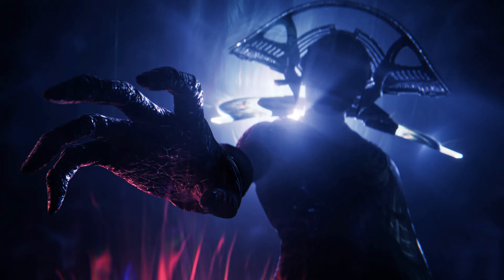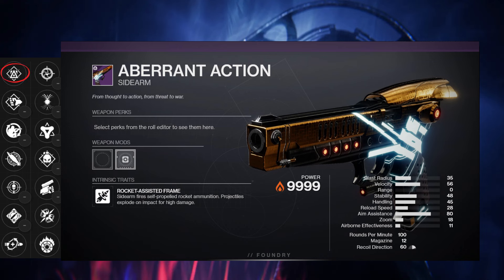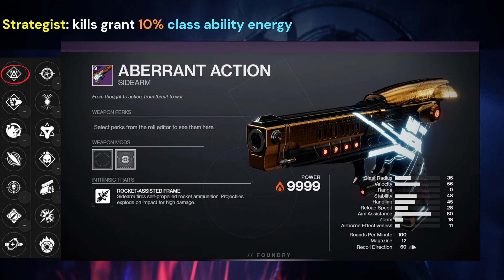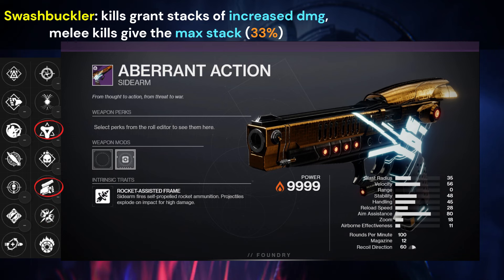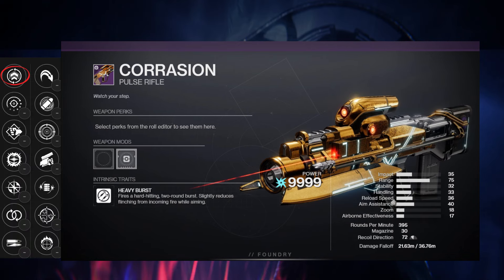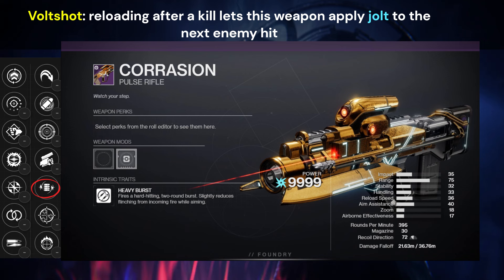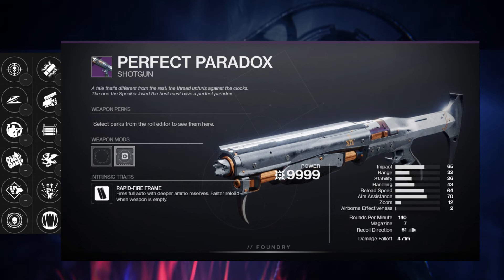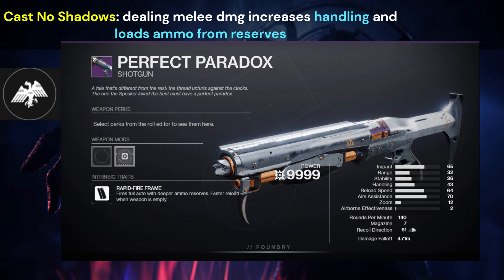Echoes Act 2 Weapon PVE GODROLLS I'm looking for (Aberrant action, Corrasion, and Perfect Paradox)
In this video we'll be going over some of the rolls I'm looking for for the echoes act 2 weapons. We get a total of 3, aberrant action, corrasion, and perfect paradox. A pretty good lineup of weapons. Enjoy